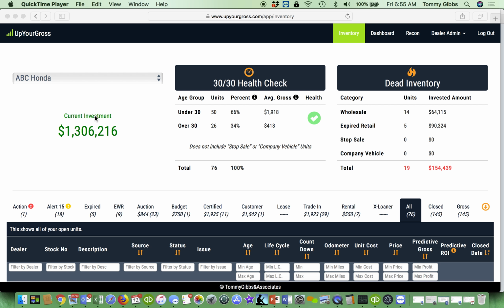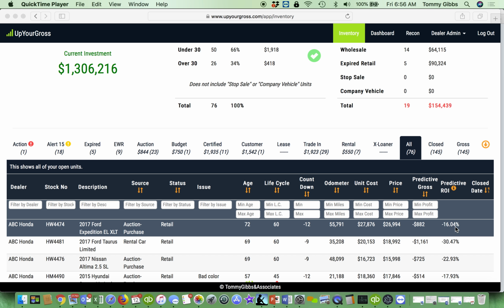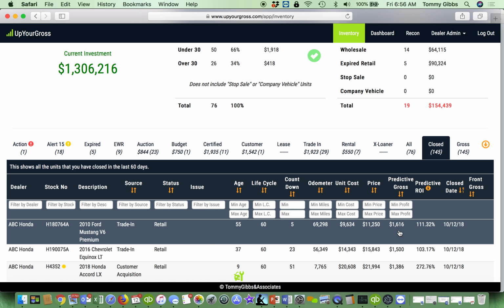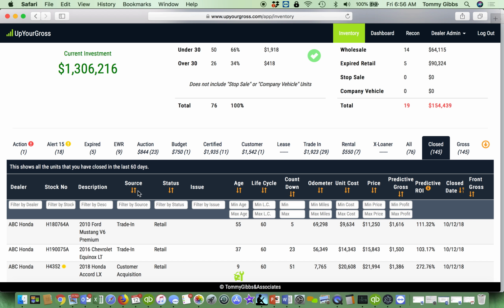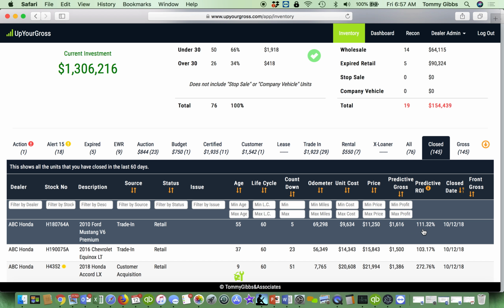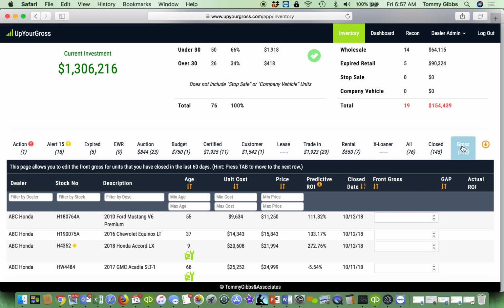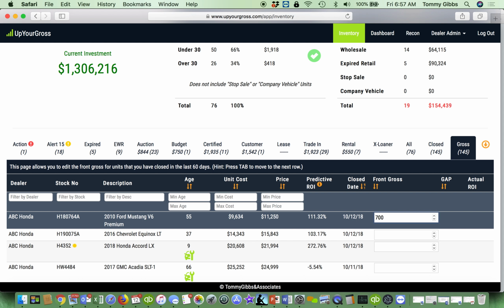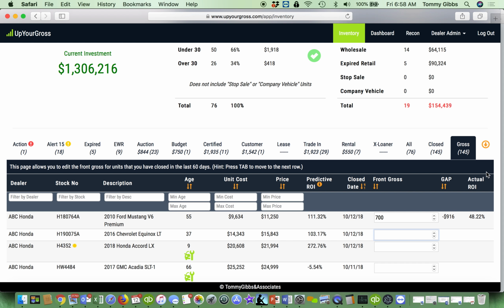Actual Gross GAP ROI